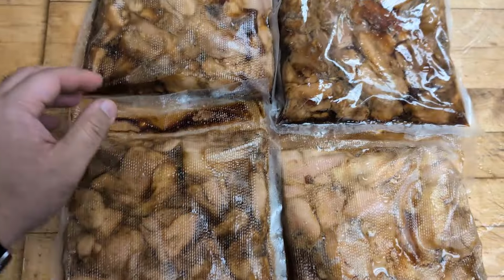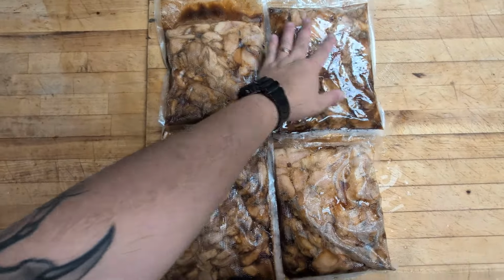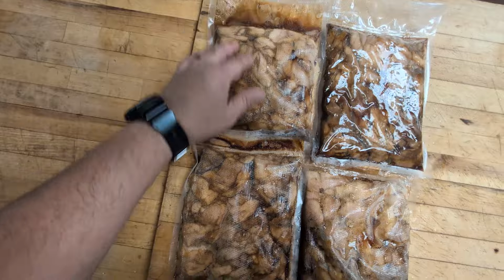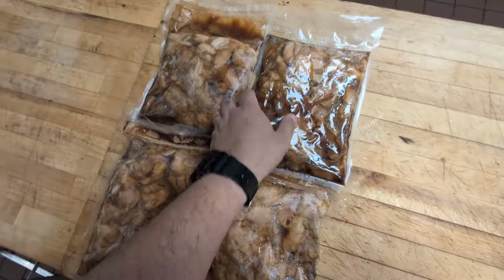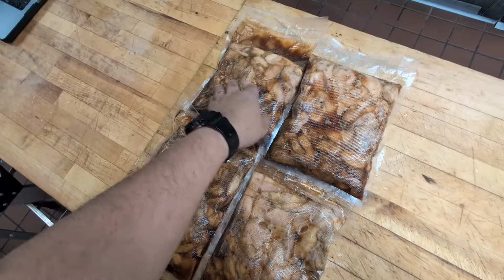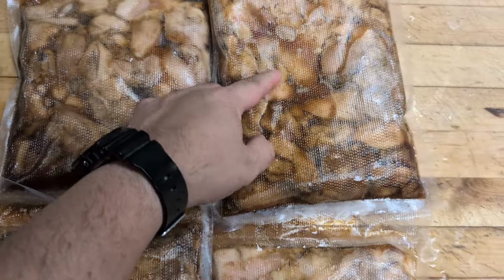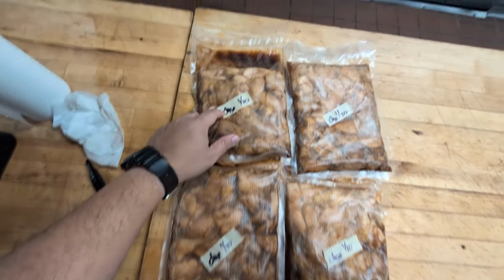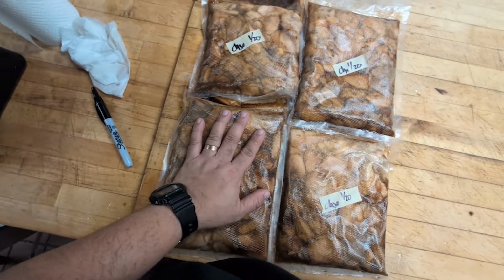How to make restaurant quality chicken? Sous Vide!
Marinate for chicken: 1 cup soy sauce, 1 cup vinegar, 1 tsp peppercorns,
1 tsp coriander seeds, 1 bay leaf.

Vacuum Seal your chicken with the marinate and let it rest for a day.

How to cook: Set your immersion circulator to 130 F and let it cook for 3 hours. Take it off the heat and let it bench rest for 20 mins before placing it into your cooler.

To reheat simply place it in a pan or bake. (remember, its already cooked, just reheat it. The inside will be moist and blush pink)

Shot on:
Camera: Panasonic GH5 / Google Pixel Pro 9
Lens: Sigma 18-35 f1.8 with Viltrox EF to M43 0.71x
Mic: Rode Video Mic Pro / Shure Super 55 w/ Focus rite 2i2
Software: Premiere Pro / Davinci Resolve / Capcut